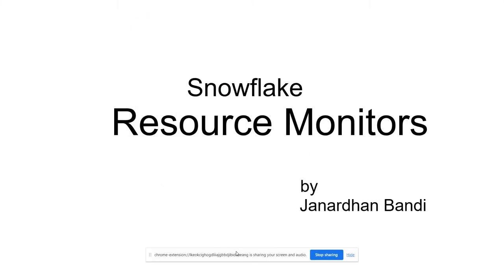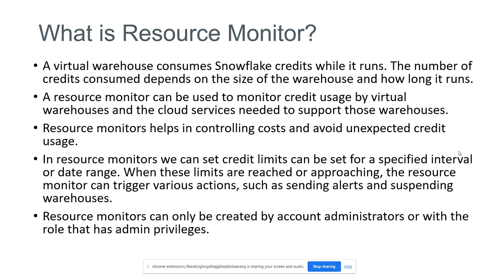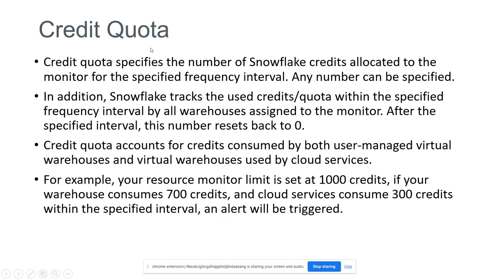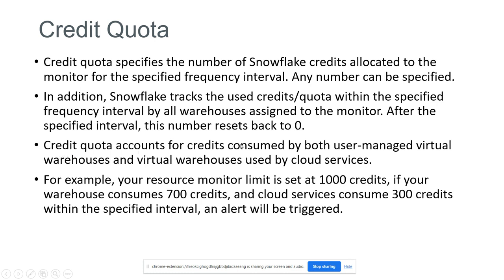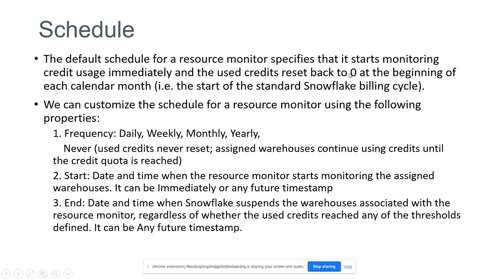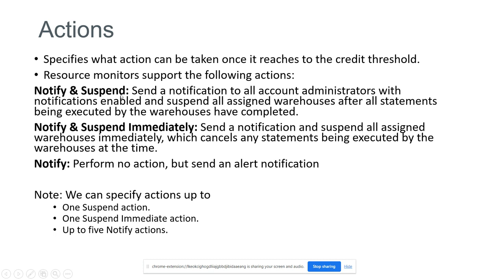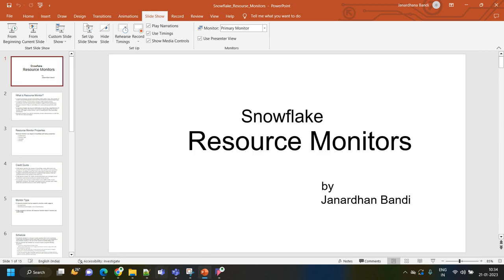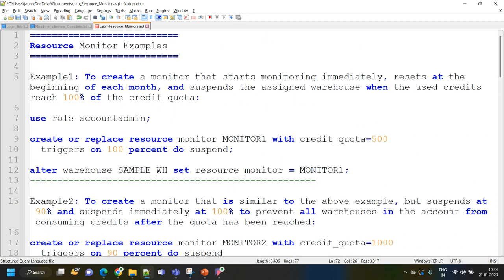Snowflake - Resource Monitors - Working Session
You can get all videos, PPTs, queries and files in my Udemy course for a very less price.. I will be updating this content and will be uploading all new videos in this course.

Example1: To create a monitor that starts monitoring immediately, resets at the beginning of each month, and suspends the assigned warehouse when the used credits reach 100% of the credit quota:

use role accountadmin;

create or replace resource monitor MONITOR1 with credit_quota=500
  triggers on 100 percent do suspend;

alter warehouse SAMPLE_WH set resource_monitor = MONITOR1;

Example2: To create a monitor that is similar to the above example, but suspends at 90% and suspends immediately at 100% to prevent all warehouses in the account from consuming credits after the quota has been reached:

create or replace resource monitor MONITOR2 with credit_quota=1000
  triggers on 90 percent do suspend
           on 100 percent do suspend_immediate;

alter warehouse WH_FINANCE set resource_monitor = MONITOR2;

Example3: To create a monitor that is similar to the above example, but lets the assigned warehouse exceed the quota by 10% and also includes two notification actions to alert account administrators as the used credits reach the halfway and 3/4 for the quota:

create or replace resource monitor MONITOR3 with credit_quota=1000
   triggers on 50 percent do notify
            on 75 percent do notify
            on 100 percent do suspend
            on 110 percent do suspend_immediate;

alter warehouse WH_IT set resource_monitor = MONITOR3;

Example4: To create a monitor that starts immediately (based on the current timestamp), resets monthly on the same day, has no end date or time, and suspends the assigned warehouse when the used credits reach 100% of the quota:

create or replace resource monitor MONITOR4 with credit_quota=1000
    frequency = monthly
    start_timestamp = immediately

alter warehouse WH_SALES set resource_monitor = MONITOR4;

Example5: To create a resource monitor that starts at a specific date and time in the future, resets weekly on the same day, has no end date or time, and performs two different suspend actions at different thresholds on two assigned warehouses:

create or replace resource monitor MONITOR5 with credit_quota=2000
    frequency = weekly
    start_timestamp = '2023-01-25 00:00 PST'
    triggers on 80 percent do suspend

alter warehouse WH_MARKETING set resource_monitor = MONITOR5;

alter warehouse WH_HR set resource_monitor = MONITOR5;

Example6: Increase credit limit for a resource monitor

alter resource monitor MONITOR5 set credit_quota=3000;

Example7: Creating account level resource monitor

create resource monitor MONITOR_ACC with credit_quota=10000
  triggers on 90 percent do notify

alter account set resource_monitor = MONITOR_ACC;

To see Resource Monitors:
show resource monitors;

To Drop Resource Monitors:
Drop resource monitor MONITOR1;